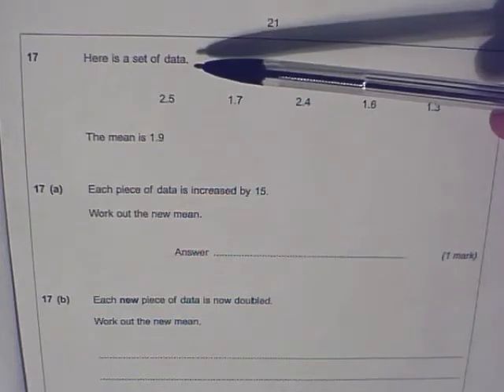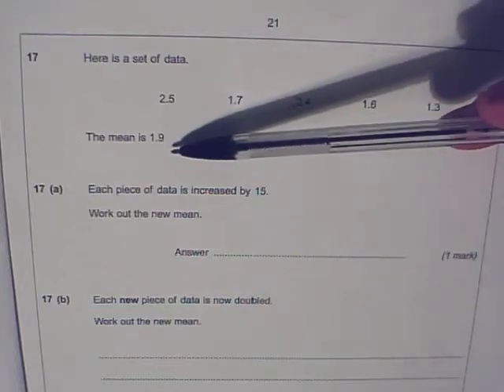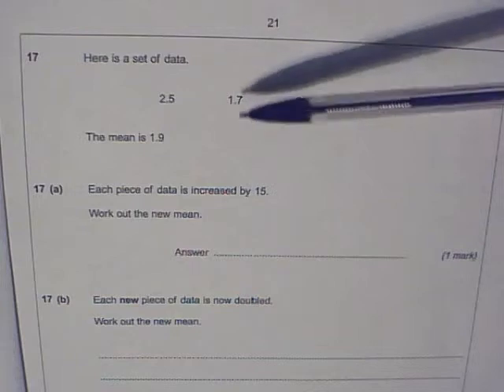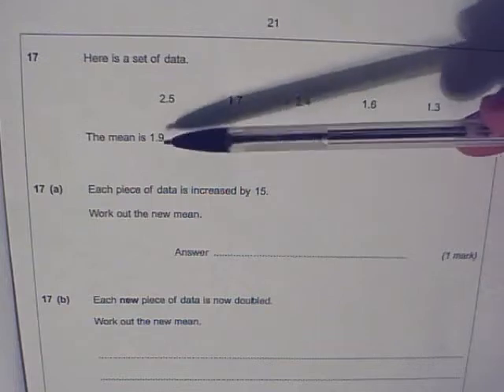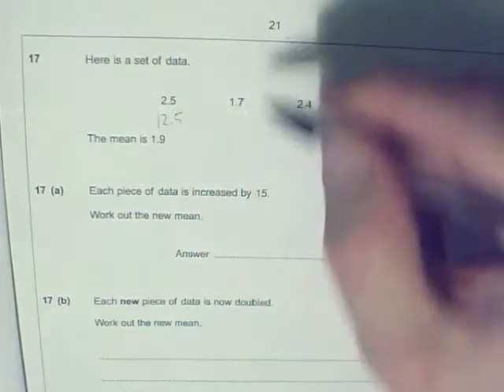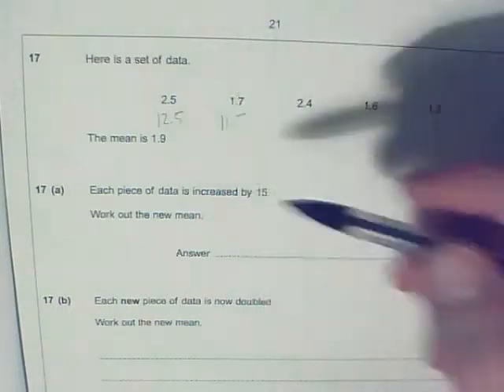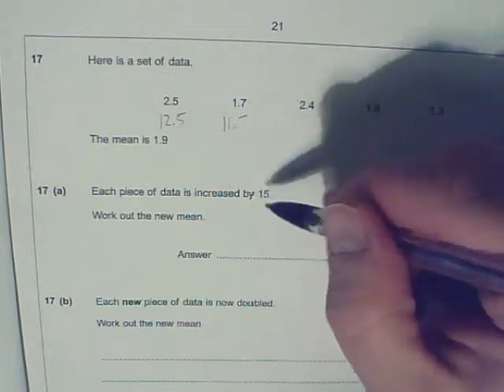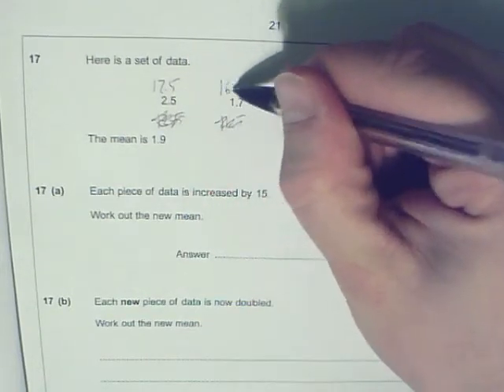Q17 Mean AQA Nov 2013 P2 calc